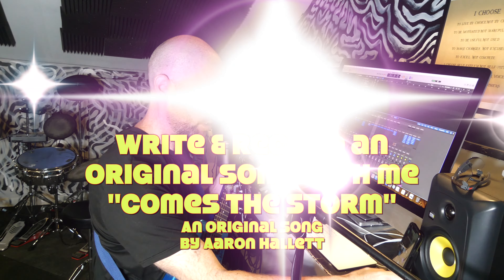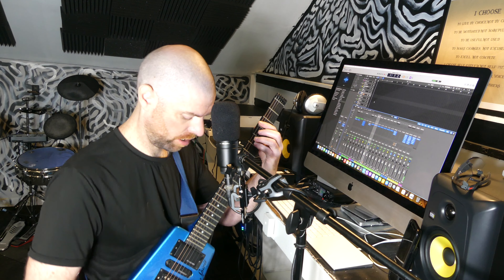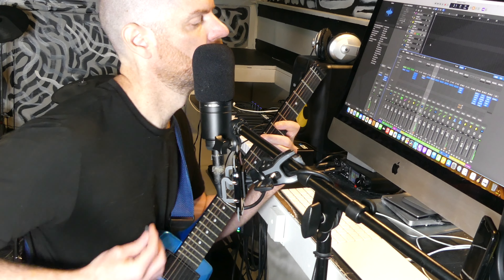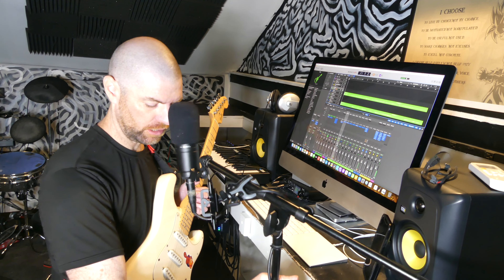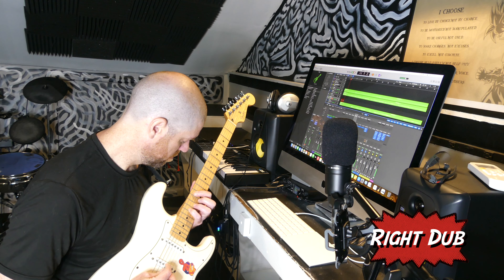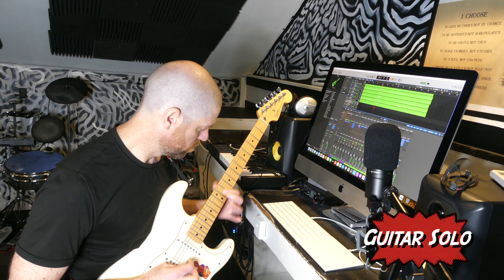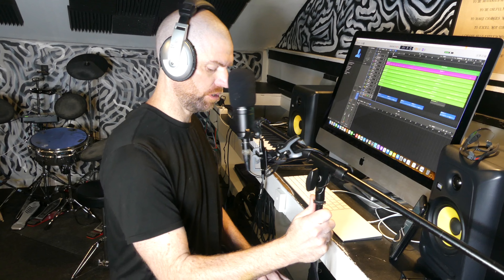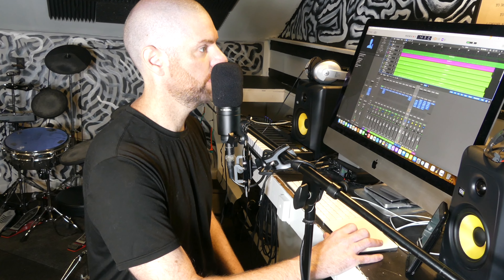Write & Record an Original Song With Me "Comes The Storm" an Original Song by Aaron Hallett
Lyrics:
From the rush of sound
It’s all I hear
Rushing towards me
In the dusty crowd a call
But softly

You’ll find me
I’ve been standing here
All along
When the skies turn cloudy
Guess rightly
Comes the storm

By these ropes I’m bound
They are tied
So tightly
Freedom seems profound
But traps
Completely

You’ll find me
All along
Guess rightly
Comes the storm

You’ll find me
All along
Guess rightly
Comes the storm